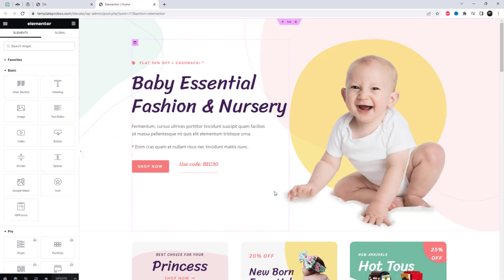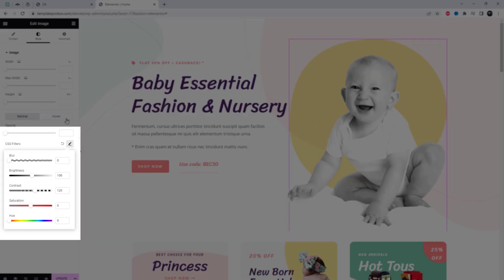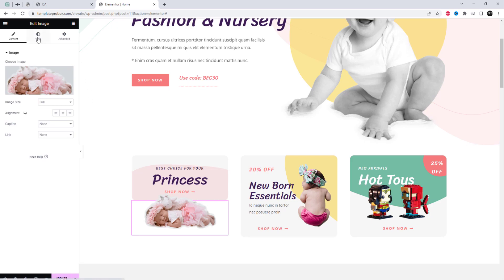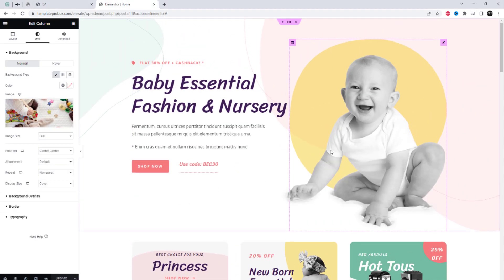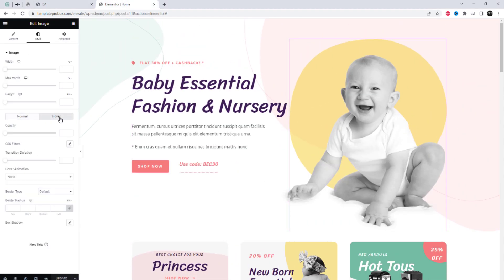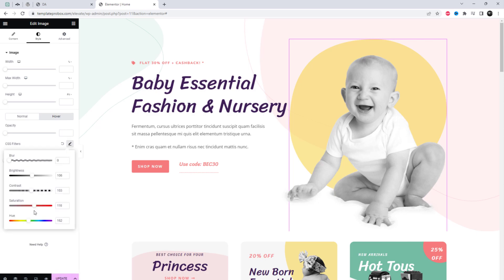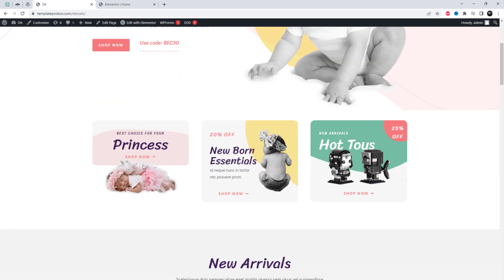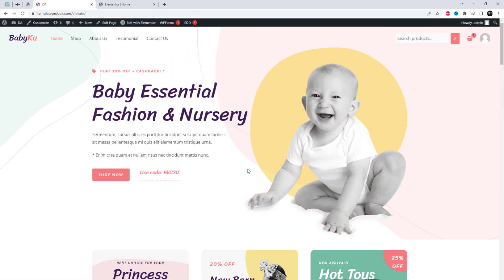How to easily apply black and white filters to your Elementor images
Watch this video to learn how to apply black and white CSS filters to your Elementor images. Applying this filter is easy with Elementor - just set the Saturation property to zero in the CSS Style section and your image will transform into a stunning black and white version.